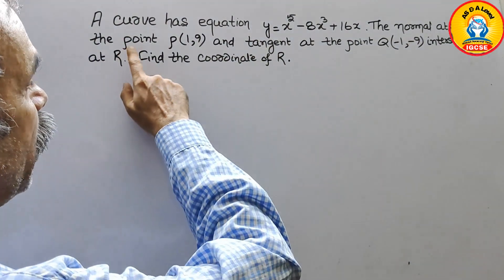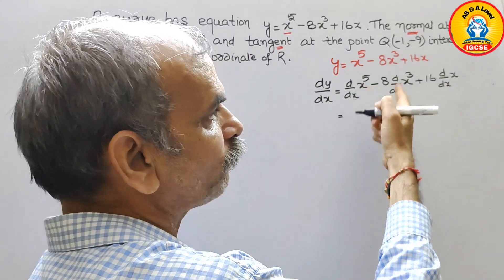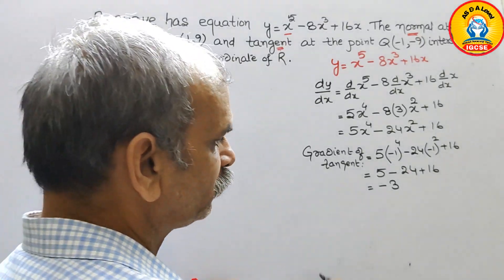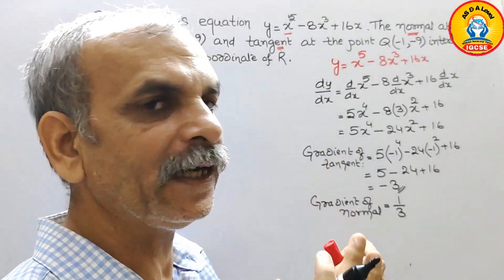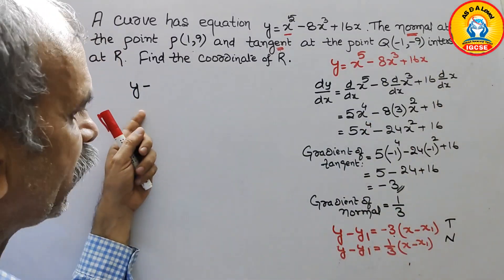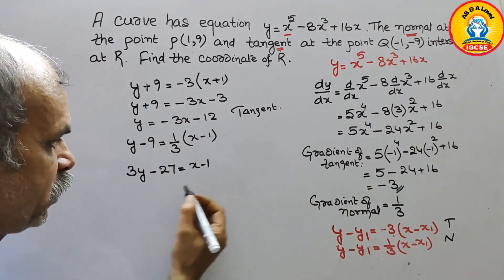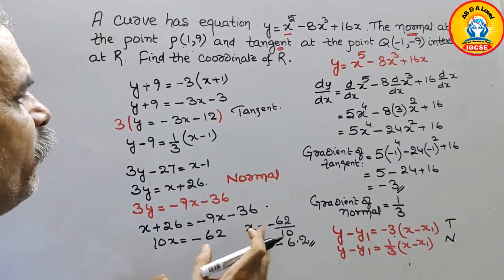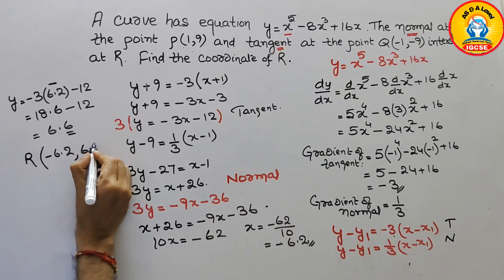A curve of equation y=x^5-8x^3+16x The normal at the point P(1,9) and tangent at the point Q(-1,-9)